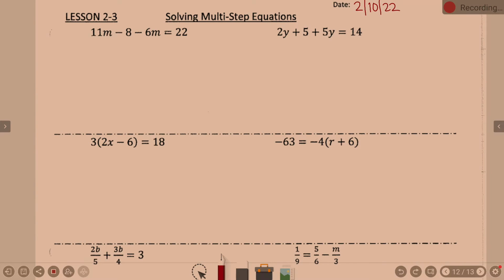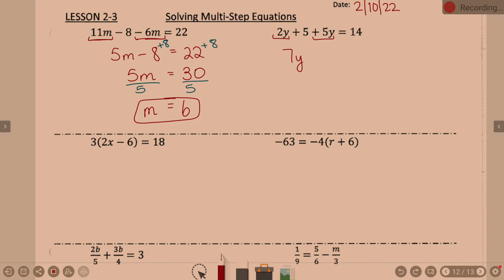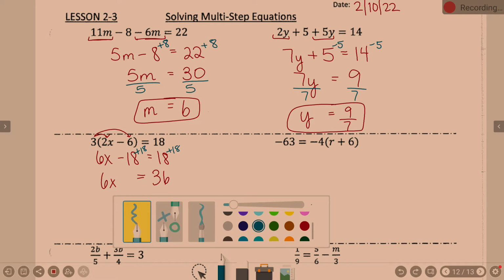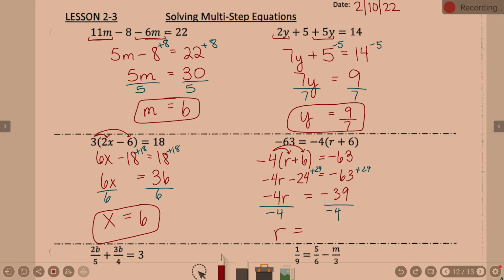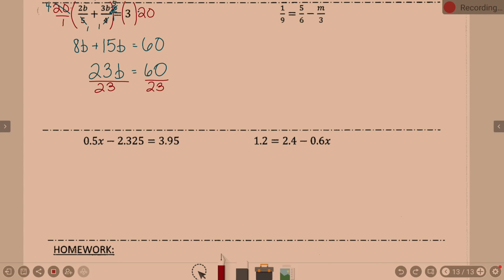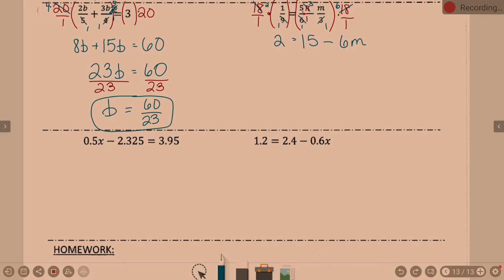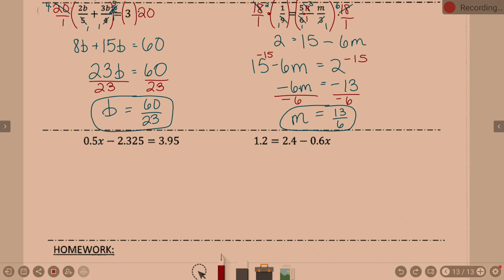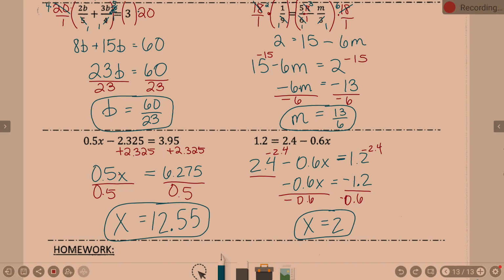Lesson 2 3